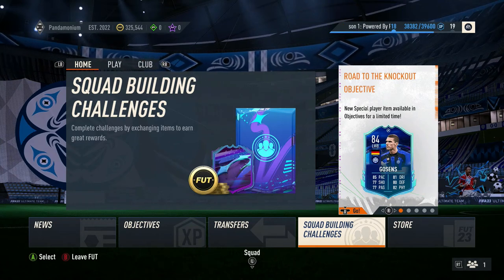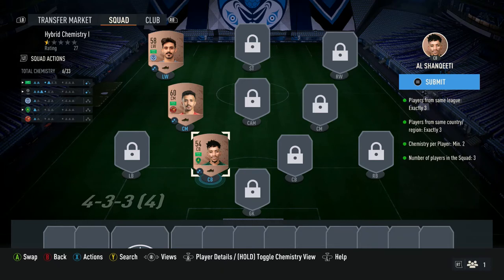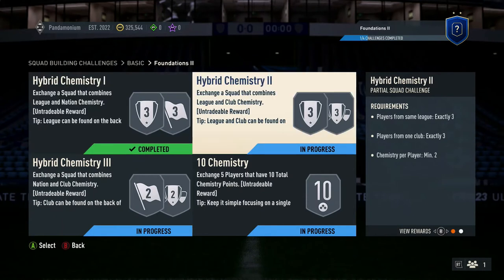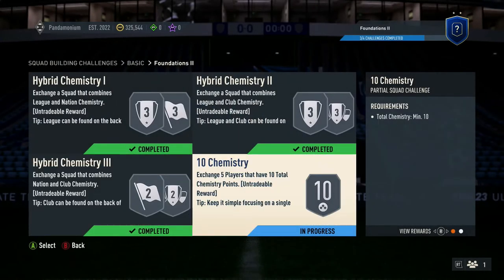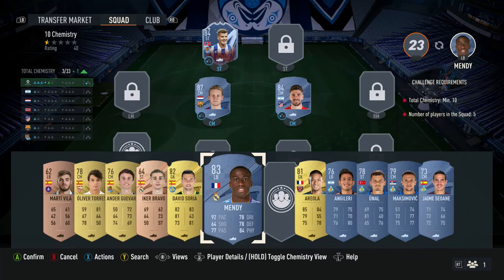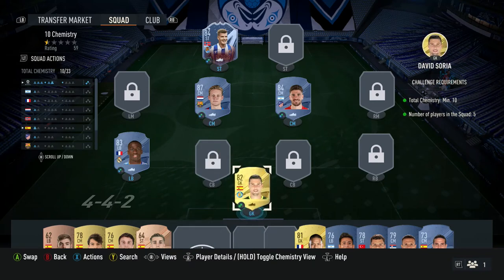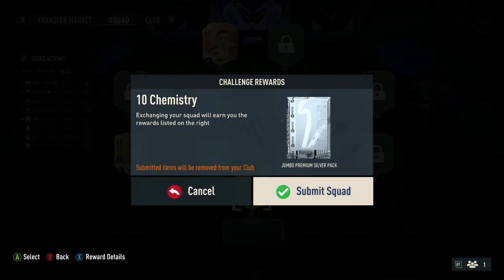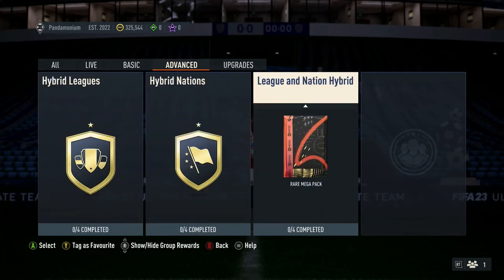Completing the Foundations II SBC | FIFA 23 Ultimate Team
A further in-depth look at the new chem system in FIFA23 through the step-by-step completion of the FUT "Foundations II" SBC group, now with commentary.

TIMESTAMPS:
0:40 Hybrid Chemistry I (League & Country)
2:33 Hybrid Chemistry II (League & Club)
3:55 Hybrid Chemistry III (Club & Country)
5:04 10 Chemistry
9:34 Foundations II Complete
10:38 Rewards Pack opening

PSN GT: SparksterInc
XBOX Live: SparksterInc